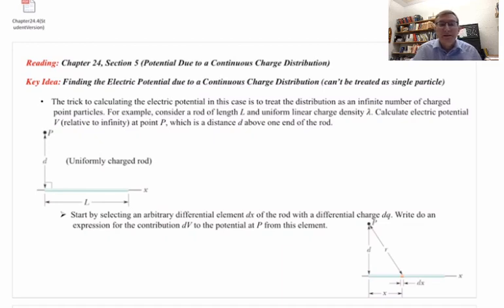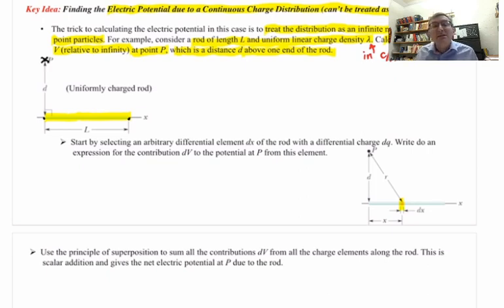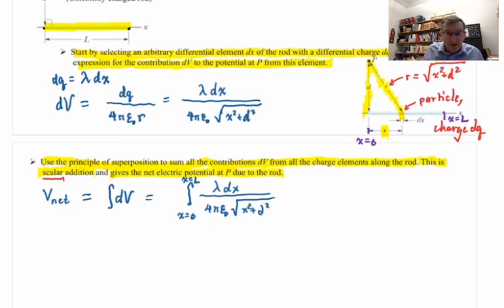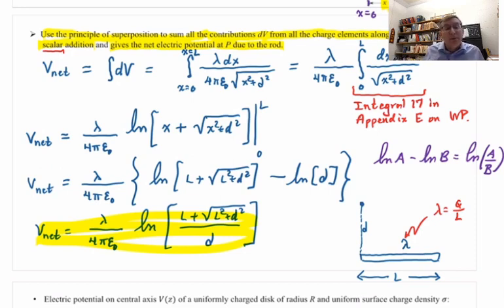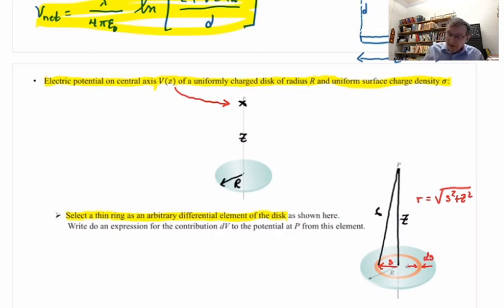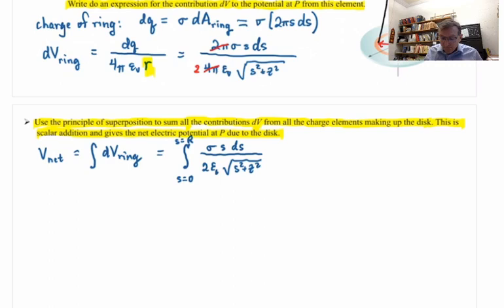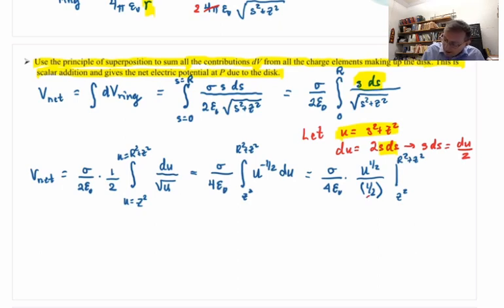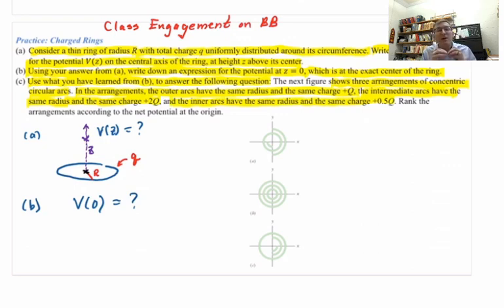Video Lecture 24.3: Monday, February 23